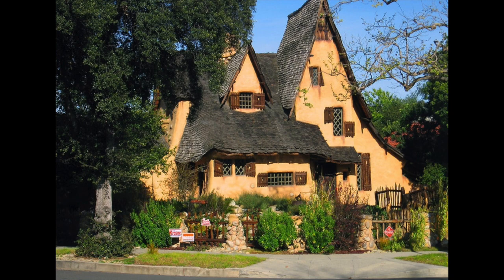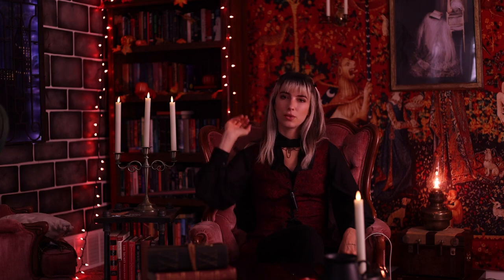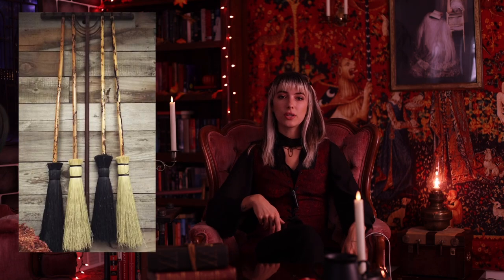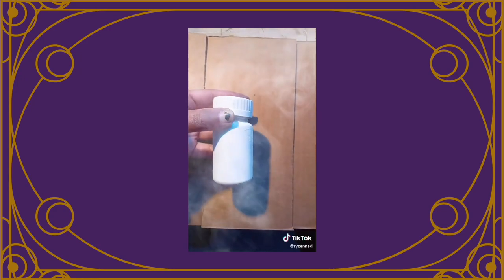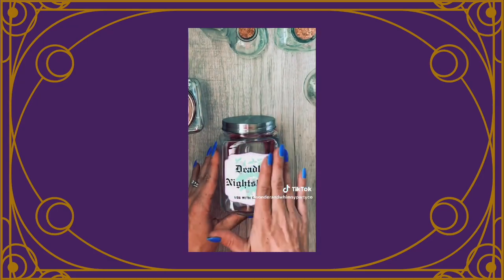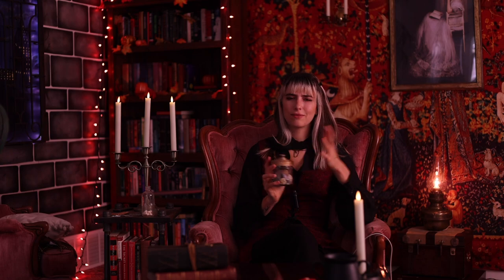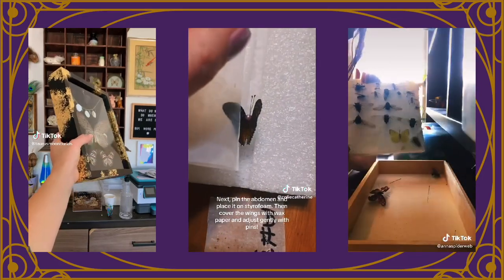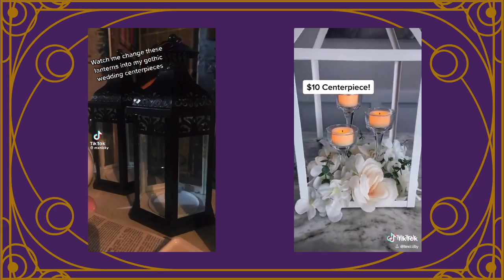Budget- Friendly ways to make your home Witchy Victorian ✨🔮🍂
Pinstriping tape
Electrical tape

Flameless candles
Fishing wire

3. Broom tutorial: ​⁠​⁠​⁠@CactusLadyCreation

4. Apothecary bottles from pill bottles

7. Apothecary labels

8. Custom spice containers

9. Insect display case kit
Specimen kit

⚠️PSA: I am in no way advising you to kill insects by mentioning a pinning collection. Please do your own research before diving into this and only acquire insects that are ethically sourced ⚠️

My tapestry

📷 𝙵𝚒𝚕𝚖𝚒𝚗𝚐 𝙴𝚚𝚞𝚒𝚙𝚖𝚎𝚗𝚝 📷
Camera 1
Camera 2
Lens 1
Lens 2